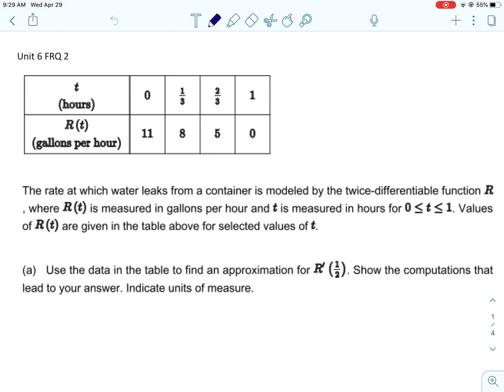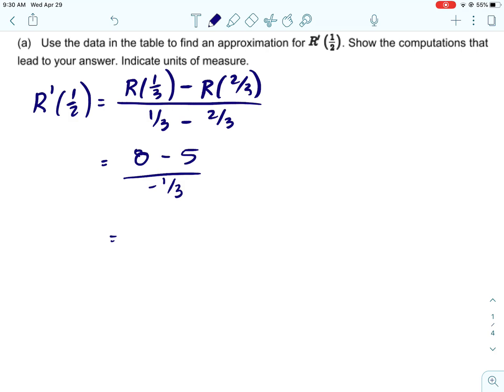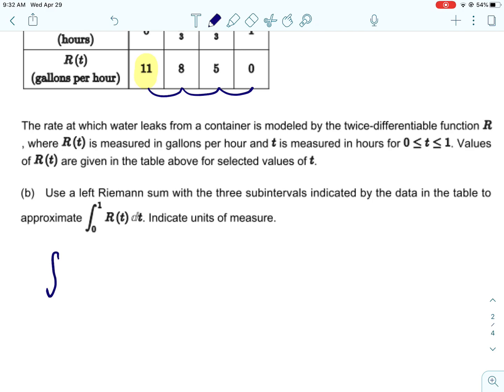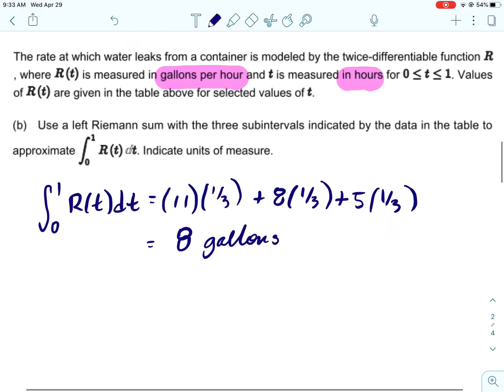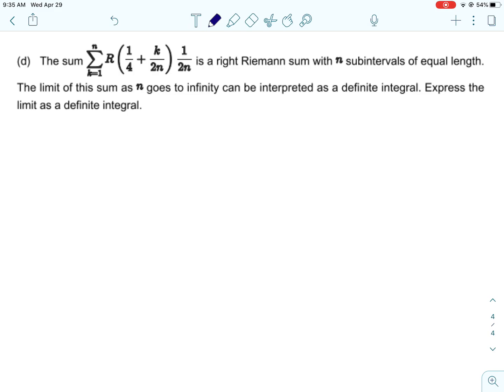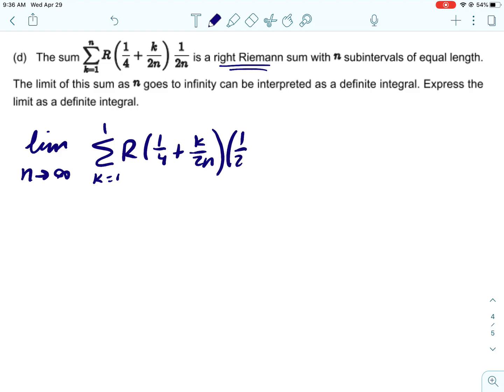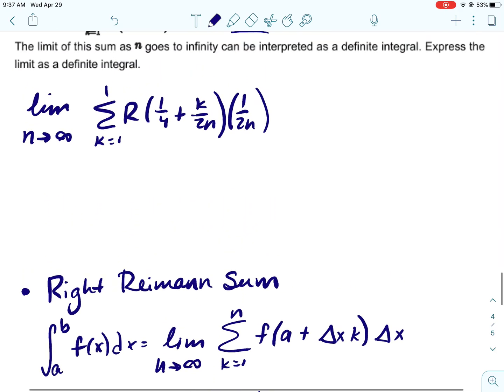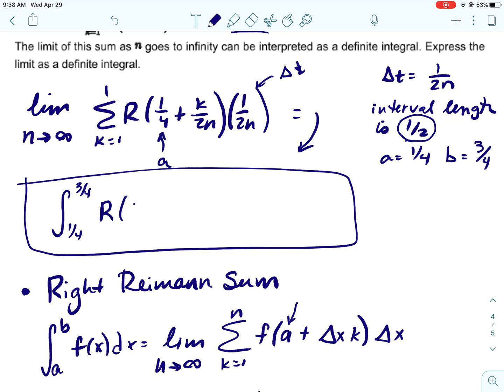Unit 6 FRQ 2